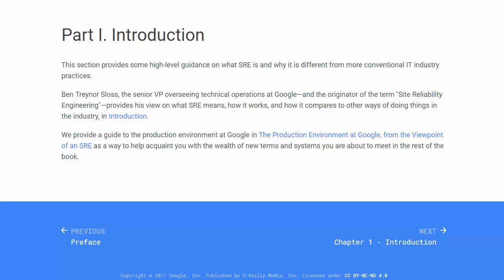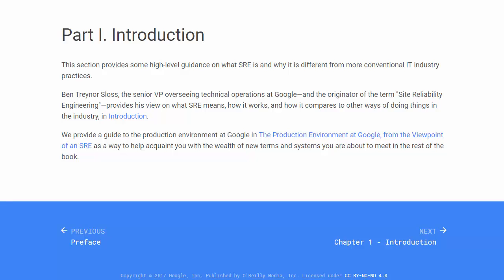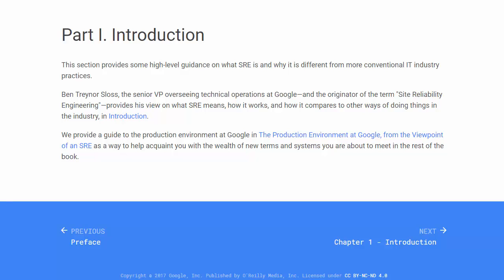SRE Audio - Part I - Introduction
Overview of the first part in a 5 part series.